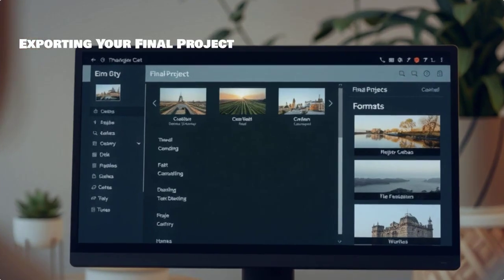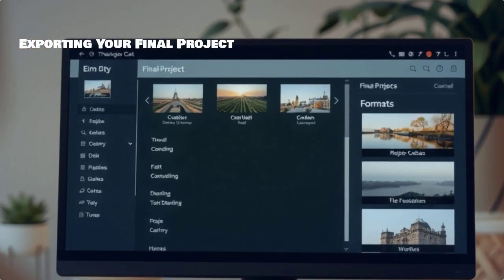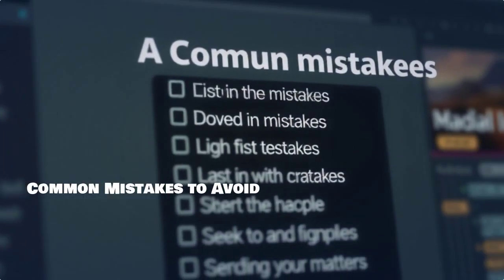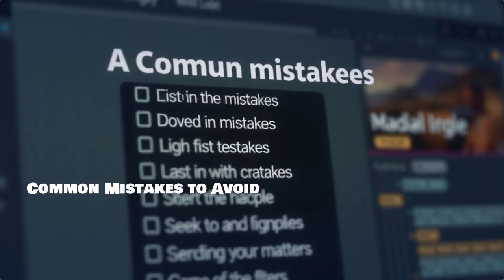Video Editing for Beginners 2025 (Free Software)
video editing for beginners 2025, what is the best free video editing software for a new creator, how to start video editing for free, a guide to davinci resolve for first-timers, how to use capcut on a desktop computer, what is kdenlive and is it good for beginners, what you need to know to get started with video editing, a complete guide to the top free video editors, how to edit your first video without buying software, what is the most simple free video editor to learn, a full walkthrough.